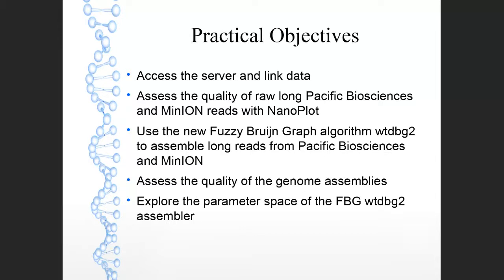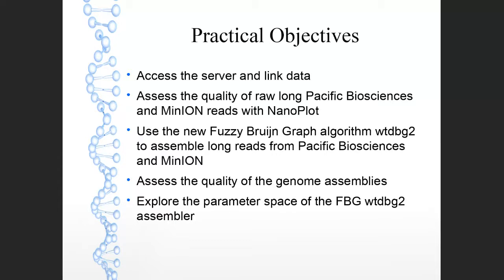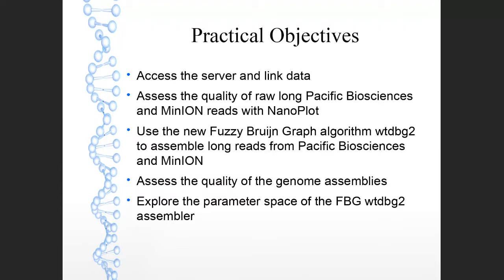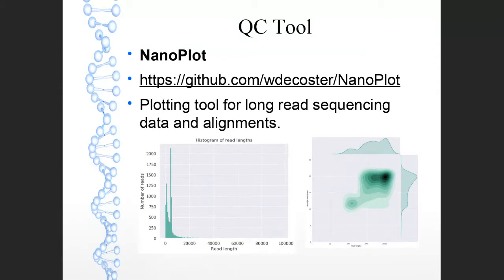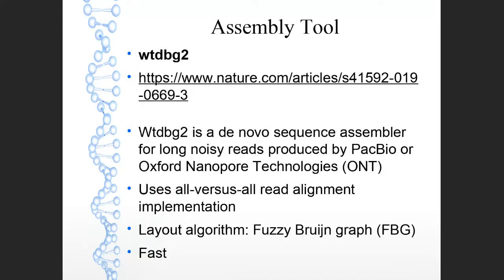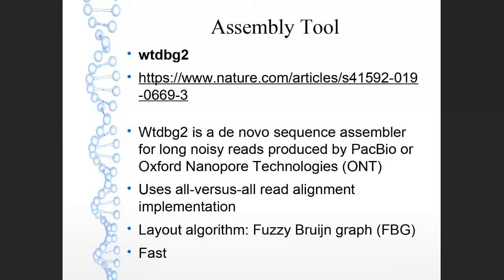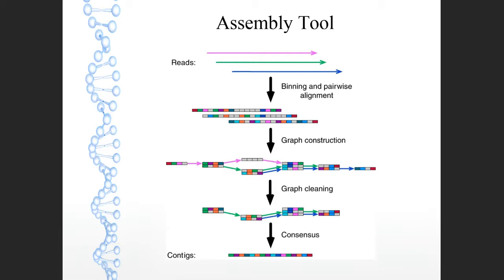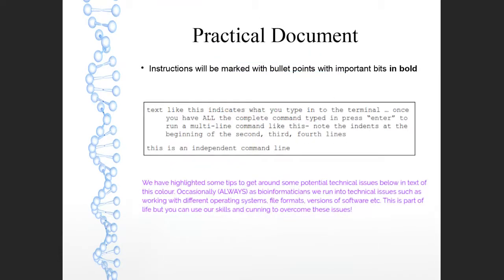NGG Practical 3